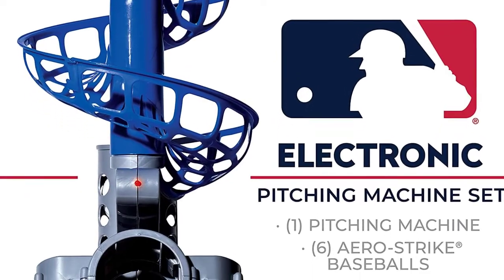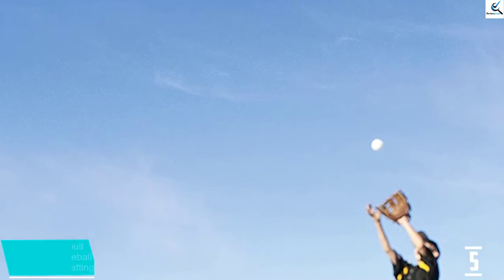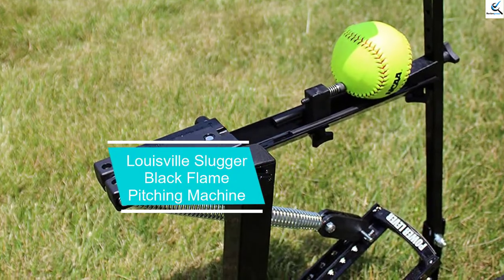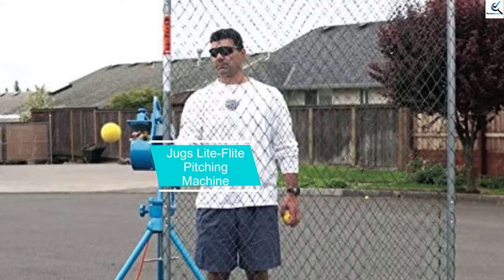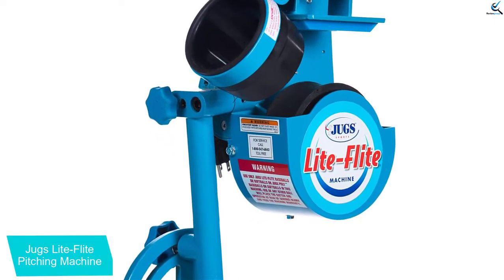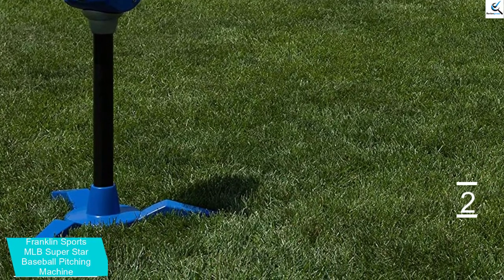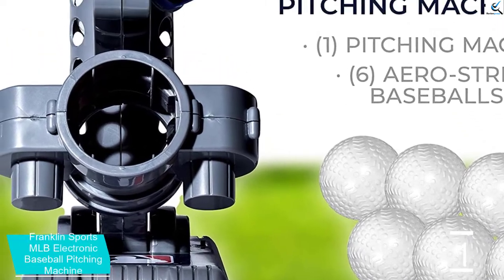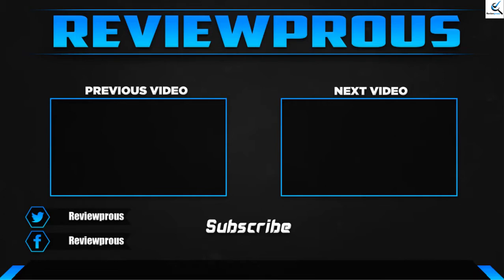Top 5 Best Pitching Machines in 2022 [Reviews & Buyer’s Guide]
☛ All The Links to Best Pitching Machines listed in this Video:-

► 5.  SKLZ Catapult Soft Toss Baseball and Softball Batting

► 4. Louisville Slugger Black Flame Pitching Machine

► 3. Jugs Lite-Flite Pitching Machine

► 2. Franklin Sports MLB Super Star Baseball Pitching Machine

► 1. Franklin Sports MLB Electronic Baseball Pitching Machine

➥ Prime Discounted Monthly Offering
➥ Try Twitch Prime
➥ Amazon Music Unlimited
➥ Try Amazon Home Services
➥ Kindle Unlimited Membership Plans
➥ Create an Amazon Wedding Registry

In This Video, I listed the Best Pitching Machines That are available in the market. I made this list based on my personal research, and I tried to list them based on their price, quality,  and many more things.